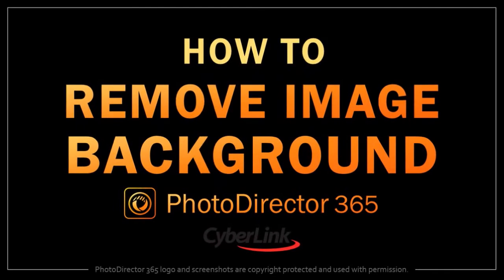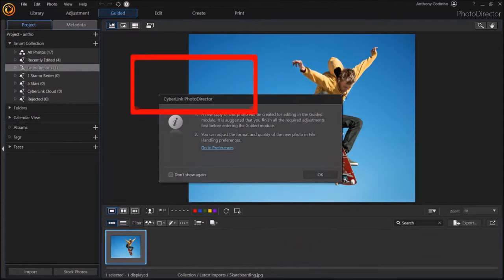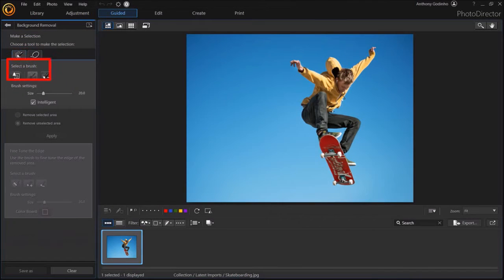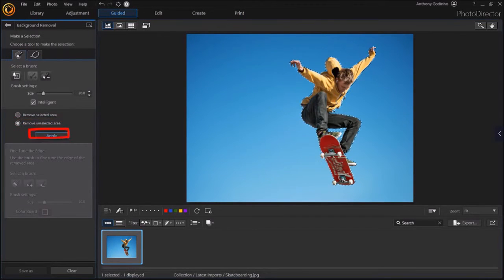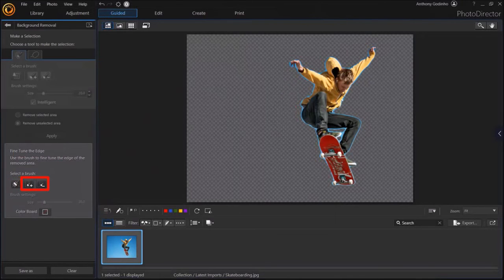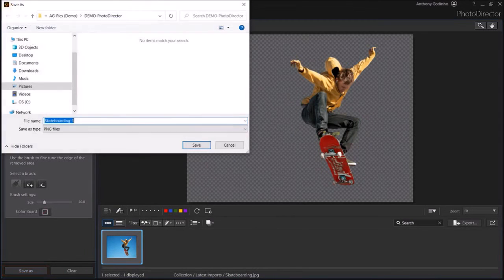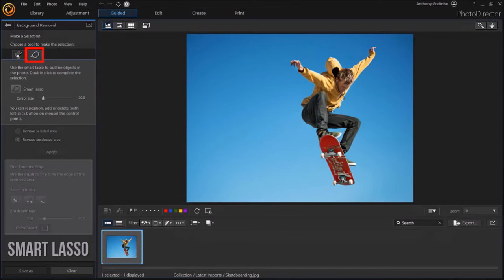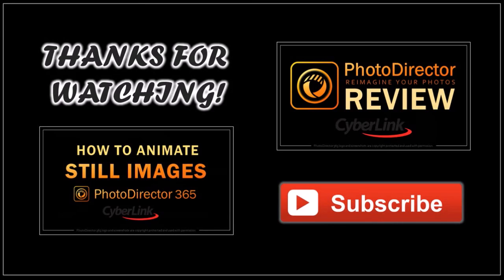How to Remove Image Background in PhotoDirector 365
In this tutorial, you will learn How to Remove the Background from an Image in PhotoDirector 365 from Cyberlink. PhotoDirector is a desktop photo editing app that you can use on Window or Mac operating systems. It’s a great Photoshop alternative for photo editing.

This desktop image editing app provides users a great degree of flexibility with a variety of features and advanced settings to edit your pictures. The photo retouching features include skin smoothener, face and body shaper, blemish removal and color correction. With the layering option you can enhance your picture with precision.

You can take regular photos and add stunning visual effects and animations. Some of the photo visual effects and animations include: dispersion, light rays, glitch effect, sparkles, etc.

You can also take regular pictures and apply amazing AI Style Effects and turn photos into masterpieces. With the AI-powered Sky Replacement feature you can take an image with a sky and replace it with presets, including animated sky backgrounds.

You can also remove an image background and that’s what I show you in this step-by-step tutorial.

Also, if you wish you purchase PhotoDirector 365, you can check the link below to the Cyberlink website. Thanks for stopping by!

NOTE: I created an updated tutorial on How to Remove an Image Background in PhotoDirector 365 since there were some changes in the new version. Here is the link to the updated tutorial